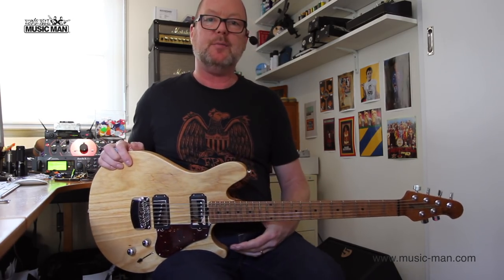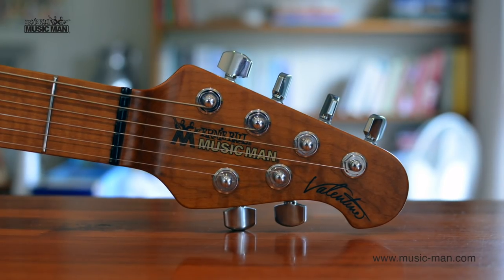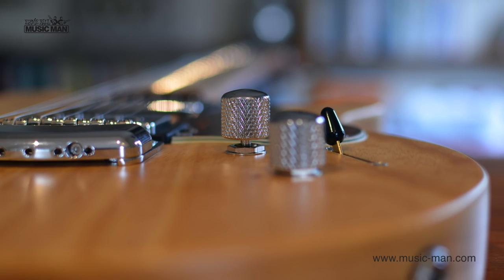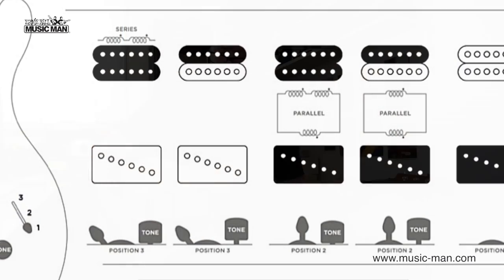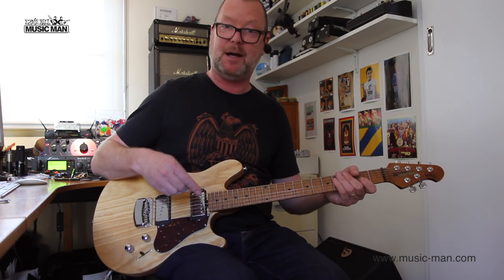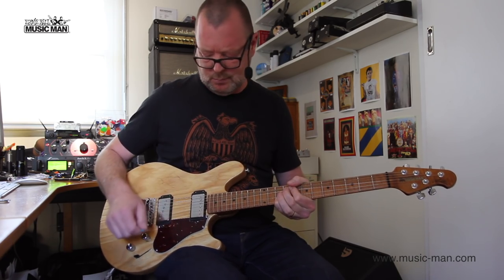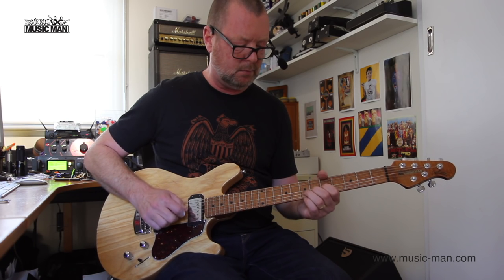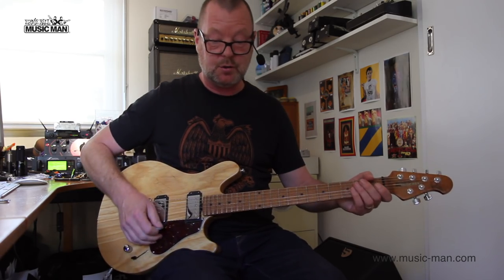Ernie Ball Music Man: VALENTINE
I will freely admit that I know little of Maroon 5 or James Valentine, their obvious success notwithstanding, but boy oh boy, Mr Valentine sure possesses some great guitar designing skills!

The Valentine signature model is a kind of hybrid of 335, Telecaster and the inimitable qualities of classic Music Man guitars which, in my opinion, are the best production guitars made today. Tele twang, 335 warmth, most sounds in-between, combined with the ergonomics, superior handling and build quality only seen on Music Man guitars make the Valentine a very handy instrument indeed. In fact, I wish I didn't have to give it back!

Also, something I didn't note in the video but perhaps should have, are the internal trimpots for the boost and the neck pickup tap. You can get in there and set levels for both the boost and then coil tap. Super cool!

Today's tools:

Guitar: 2017 Music Man Satin Natural Valentine.
Amp: Fractal Audio Systems Axe-FX II XL+ 7.02 '63 Vibro-King model and 3x10 cab
Extra effects: reverb, delay (later in video)
Cables: Providence and Montreaux
Power Supply: N/A
Mic: Samson Airline77 (me)
Camera: Canon 60D (me) and Nikon D5100
Soundcard: AVID Mbox Pro 3 & FAS Axe-FX II XL+
Computer: Apple iMac 27" i7 3.4 GHz 16 GB RAM
Software: Logic Pro X, Waves L3-16 Limiter (to keep levels in check at output), Apple Final Cut Pro X (video editing and Youtube compression).